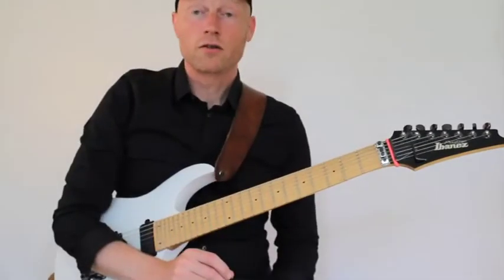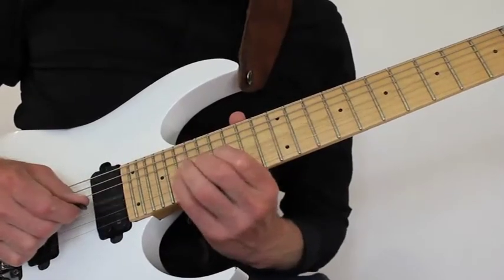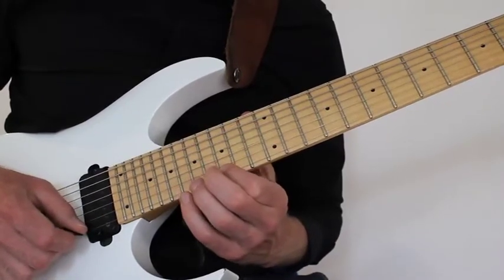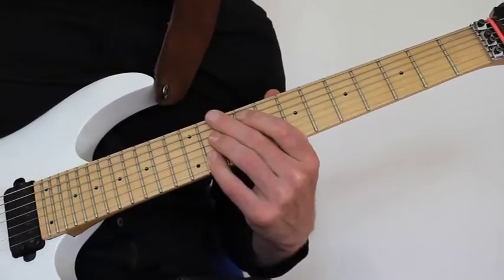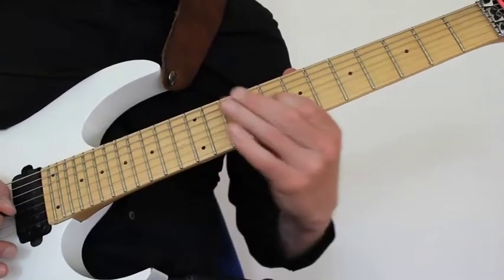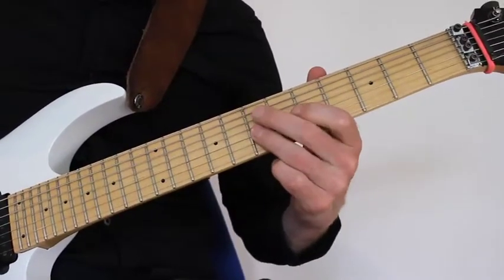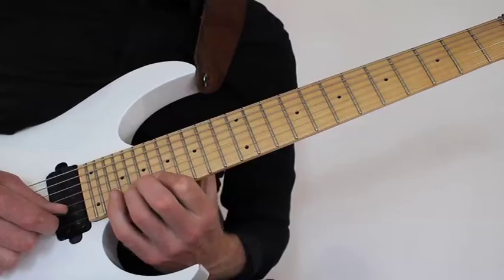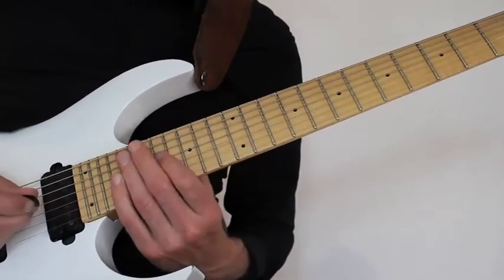Scarified Paul Gilbert guitar Solo Tutorial Racer x